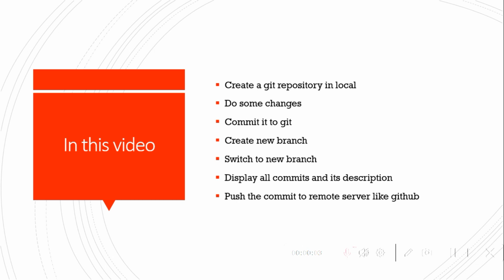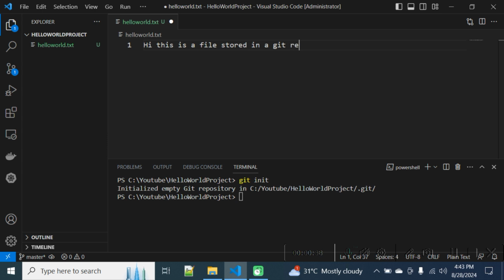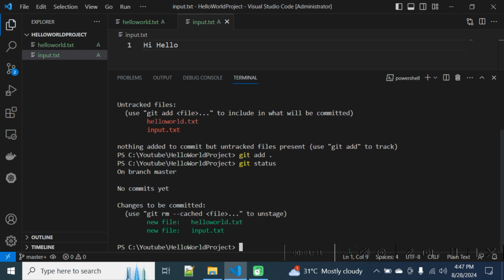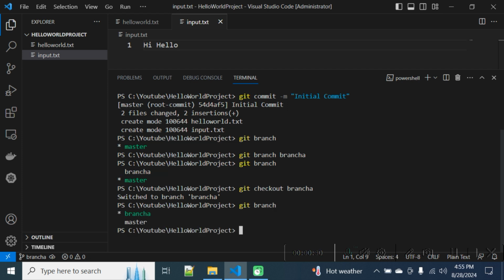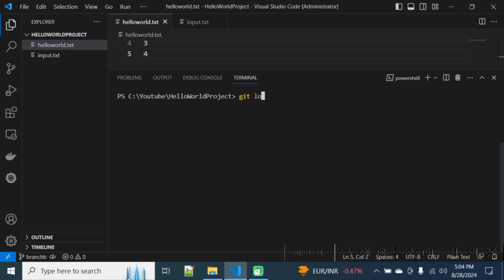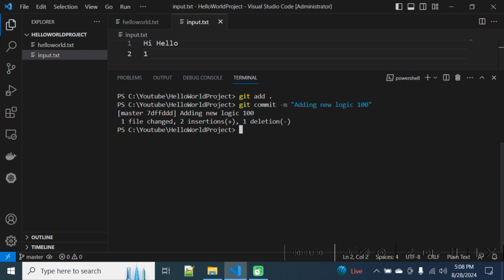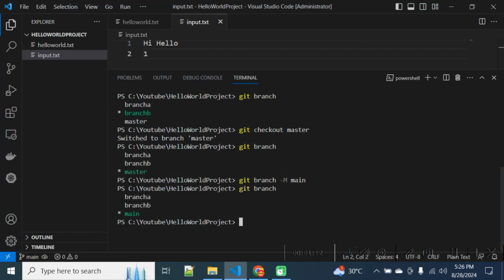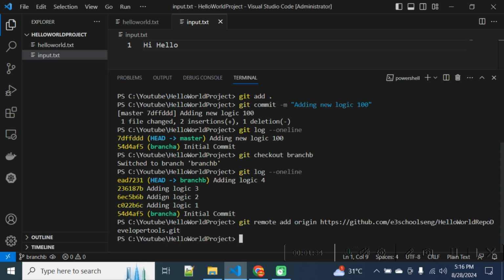Git Commands for Beginners | Complete Git Tutorial for 2024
Unlock the power of Git with this complete tutorial designed for beginners! In this comprehensive video, we cover essential Git commands that every developer needs to know. From initializing a repository with git init to committing changes, creating and switching branches, viewing commit history with git log --oneline, and pushing your repository to GitHub, this guide has it all. Follow along with clear explanations and chapter timestamps for easy navigation.

🔍 Chapters:
0:00 Git Init: Introduction
0:35 Git Init: Start Your Repository
1:45 Git Status: Check Your Changes
3:18 Git Commit: Save Your Work
5:30 Creating a Branch: Organize Your Code
6:40 Switching Branches: Move Between Features
8:36 Display All Commits: View History
10:40 Detailed Branches: Understand Branching
13:15 Push to GitHub: Share Your Code

Whether you’re new to version control or just need a refresher, this tutorial will help you get up to speed with Git.